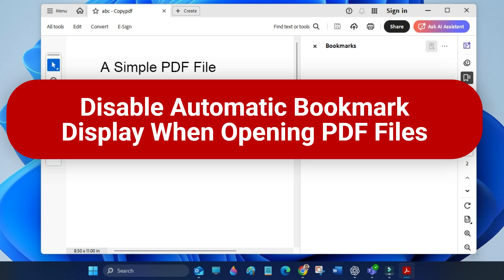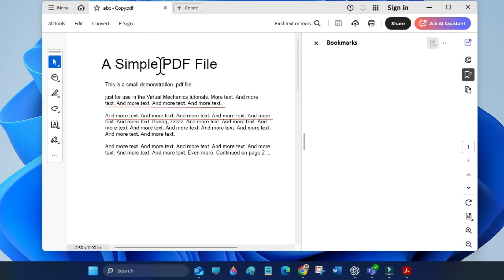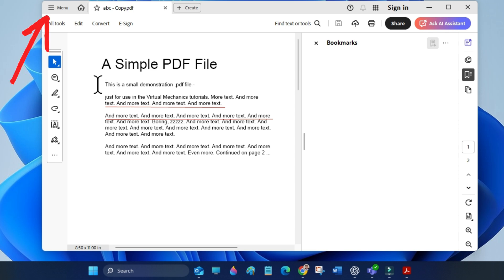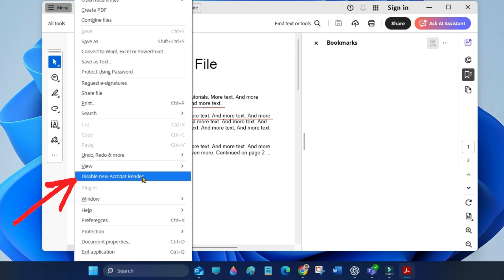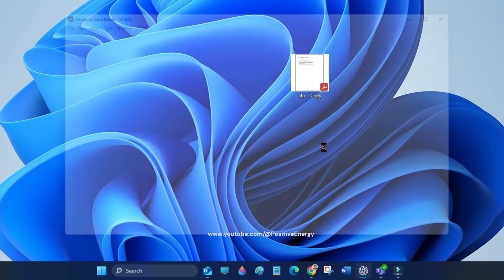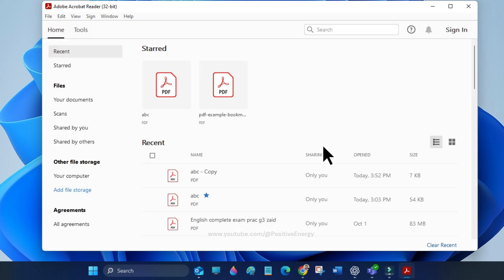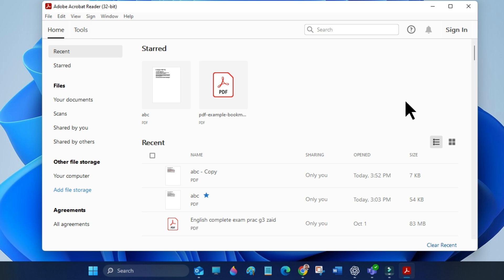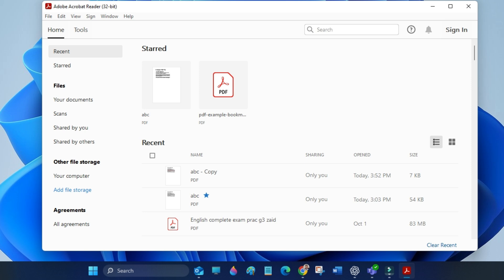Turn OFF Bookmarks on a PDF 2025 | How To Disable Automatic Bookmark Display When Opening PDF Files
In this step-by-step tutorial, Learn Turn OFF Bookmarks on a PDF 2025 | How To Disable Automatic Bookmark Display When Opening PDF Files

Turn OFF Bookmarks on a PDF
How to permanently hide bookmarks in Adobe Reader
How To Disable Automatic Bookmark Display When Opening PDF Files
Disable automatic bookmark display when opening pdf files mac
How do I turn off Bookmarks on a PDF
Turn off the setting that automatically displays bookmarks adobe
Disable automatic bookmark display when opening pdf files windows 10
Disable automatic bookmark display when opening pdf files windows
Disable automatic bookmark display when opening pdf files adobe
Show Bookmarks in PDF automatically
Adobe Reader hide tools pane by default 2023
how do i turn off the setting that automatically displays bookmarks when i open a

This video is for teaching and helping purposes, My goal is to help you save time so you can spend it on the activities that matter.  It motivates me to create more content.